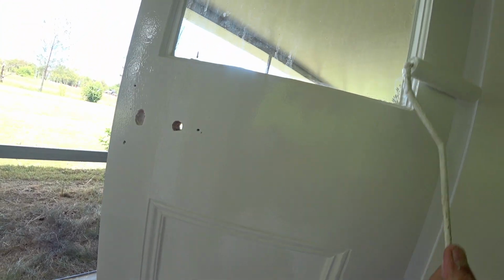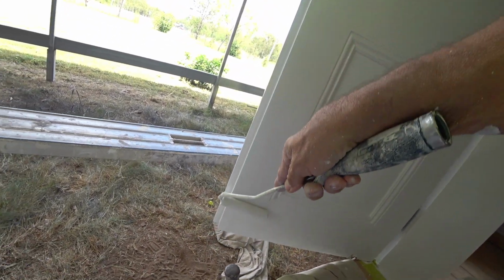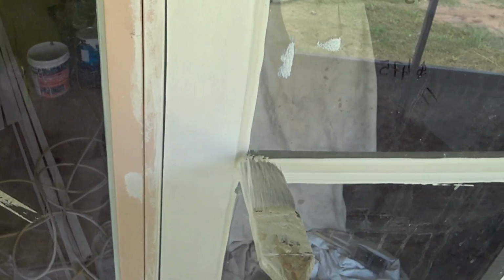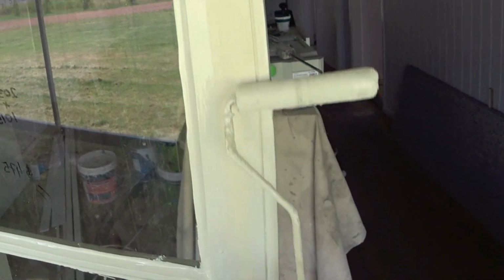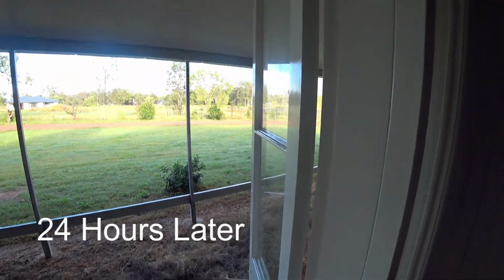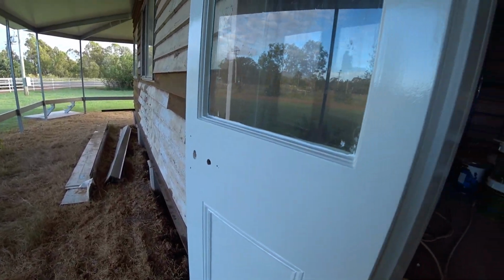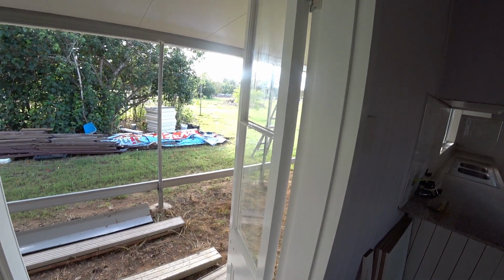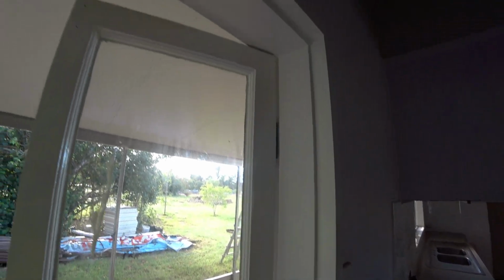Strip and Paint French Doors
Part 2 of Stripping and Painting French Doors to get the best quality finish using oil-based gloss enamel.
Stage 1: Strip,
Stage 2: oil undercoat,
Stage 3: sand,
Stage 4: one more undercoat on the stripped area,
Stage 5: one coat of oil-based gloss enamel,
Stage 6: the second coat of oil-based gloss enamel for a superior finish but that is optional and usually not needed if you follow the video